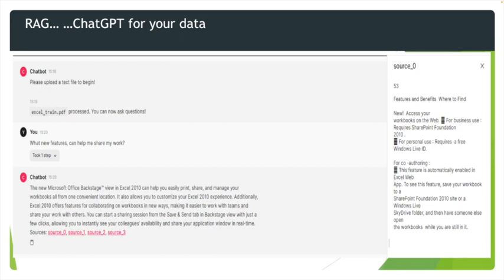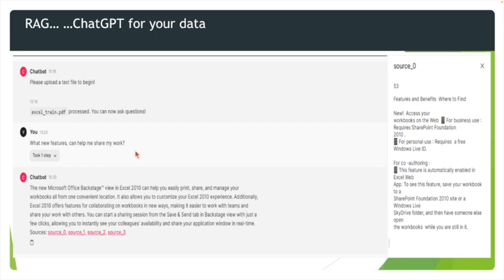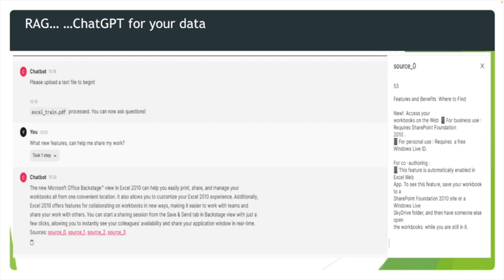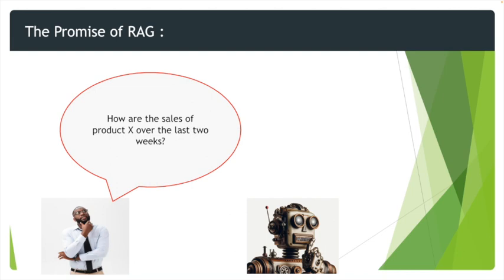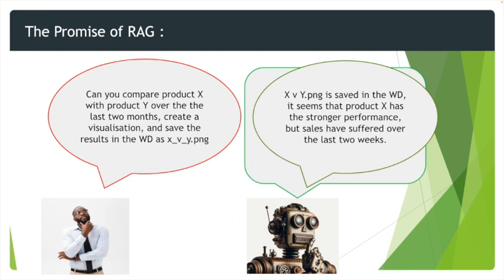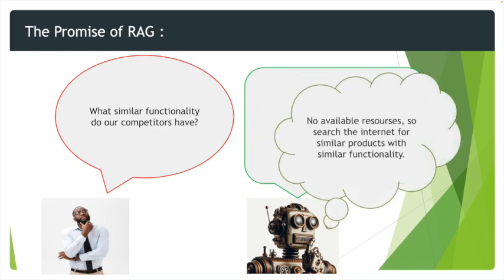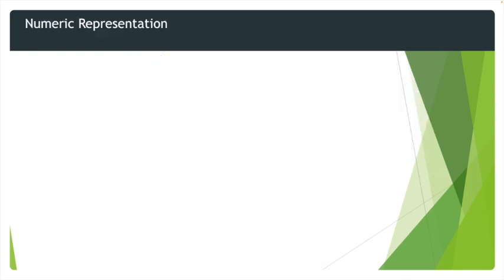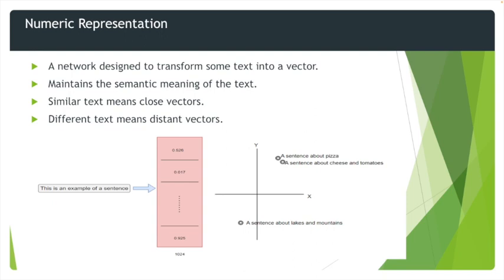RAG Tutorial: 01 - Introduction